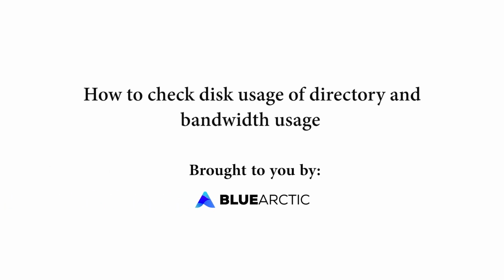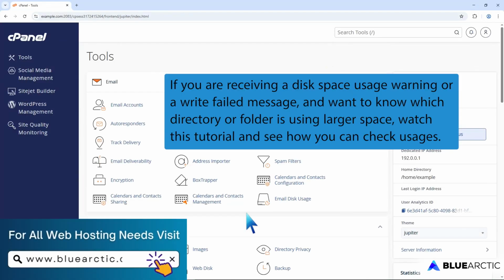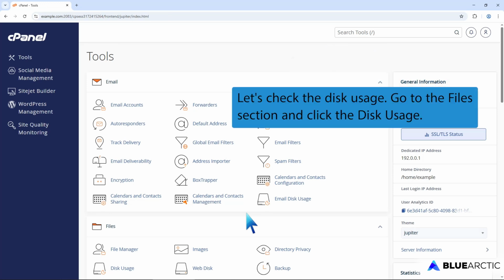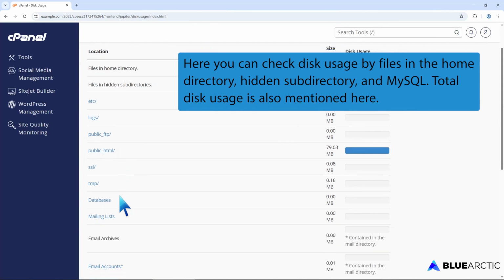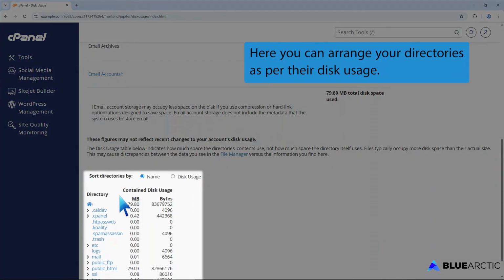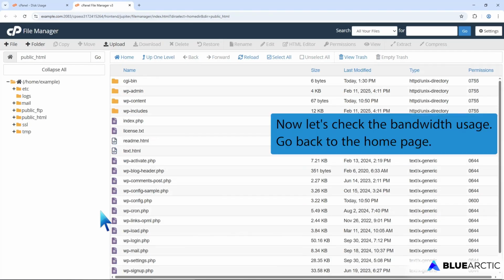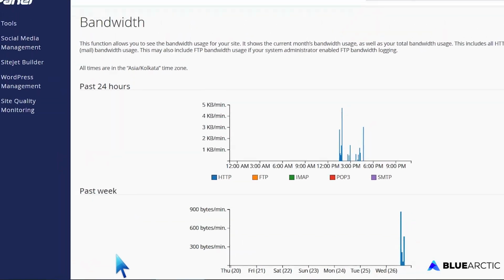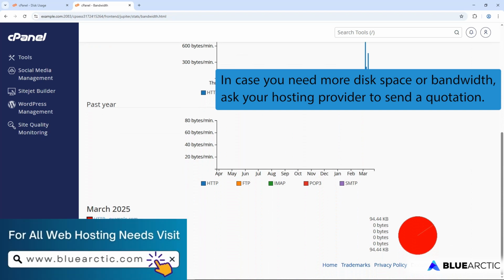How to check disk usage of directory and bandwidth usage with BLUE ARCTIC